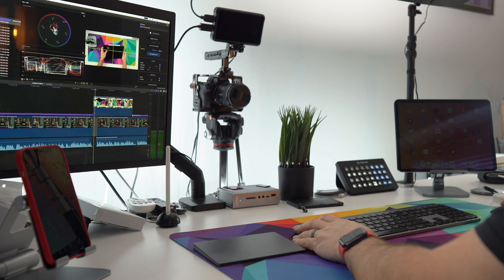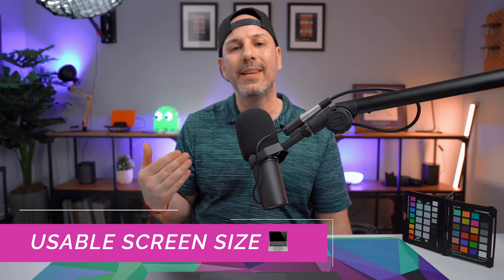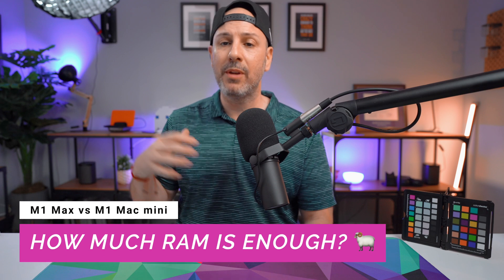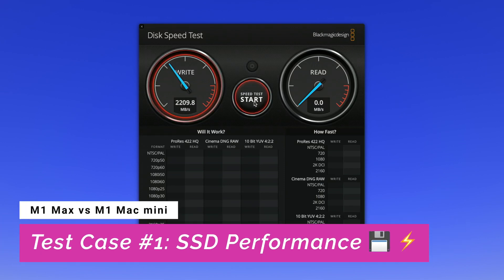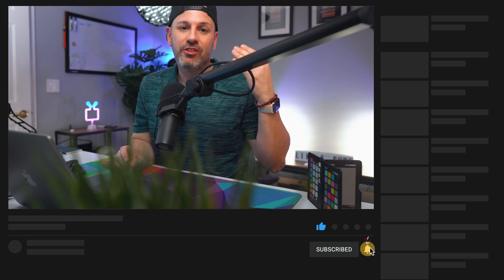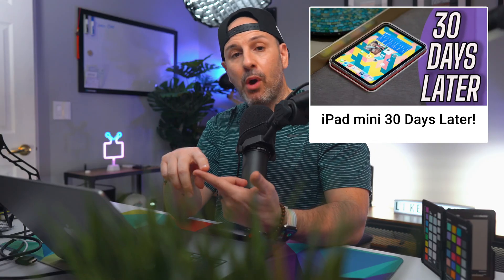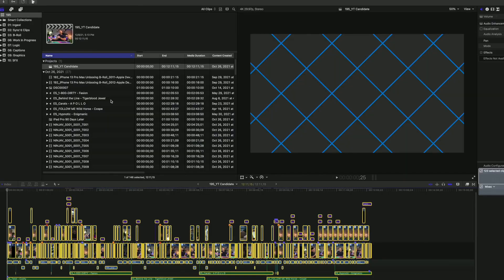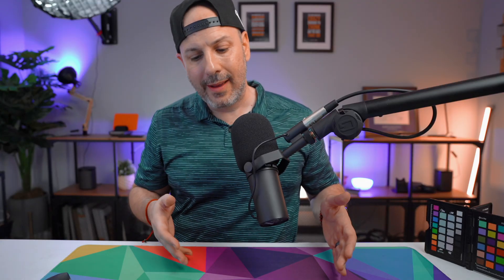16 MacBook Pro M1 Max: Why I Upgraded from the M1 Mac mini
In this video, I put the MacBook Pro M1 Max and Mac Mini M1 to the test in Final Cut Pro! My typical project is about 200GB of raw footage with a mix of ProRes and XAVC footage and I compare render export times, and my thought process on why I chose this configuration.

This will be a good way to show how well each computer can handle high-end professional workflows. We'll use Final Cut Pro X as our editor to see if there are any differences in performance between these two machines.

Like one of the wallpapers? You can find them all here!

GEAR LOCKER:

Studio Shotgun Mic: Rode NTG-2